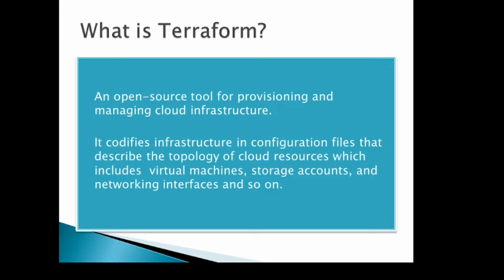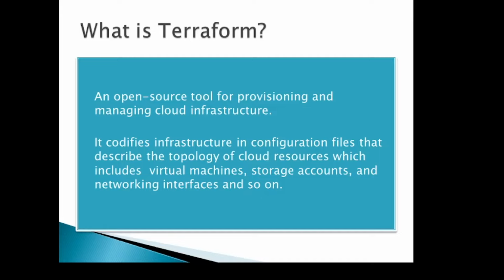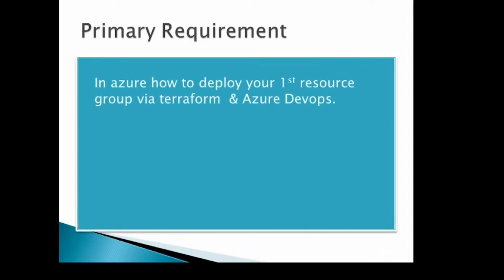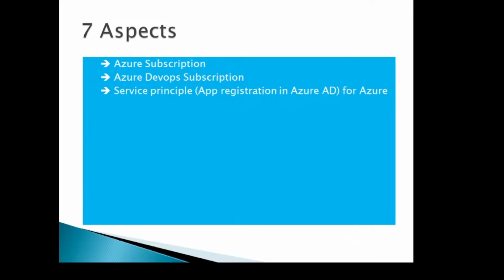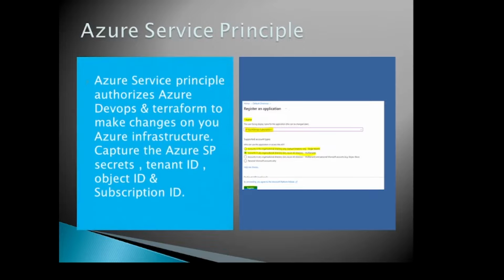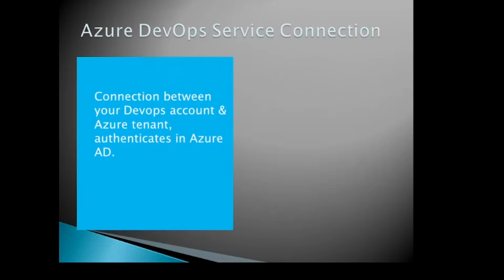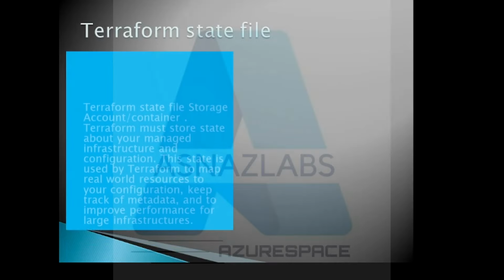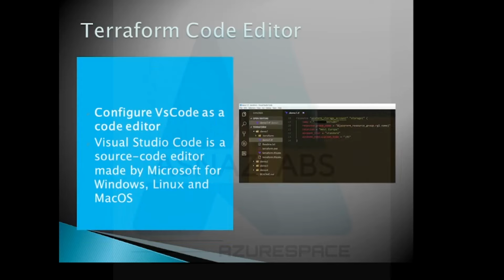Your First Azure Devops Terraform code for Azure Resource Deployment for Beginners -Part-1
Are you looking for your 1st terraform code to deploy resources in Azure?  If  Yes , please watch this video. Here I can  help you all to set up a terraform infrastructure with Azure & Azure Devops.